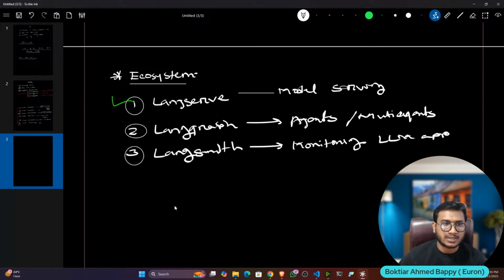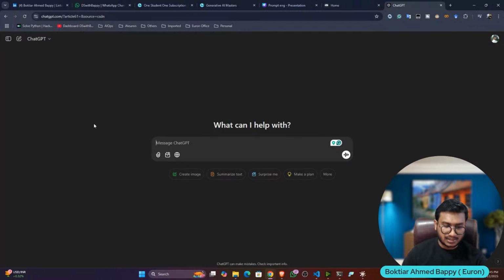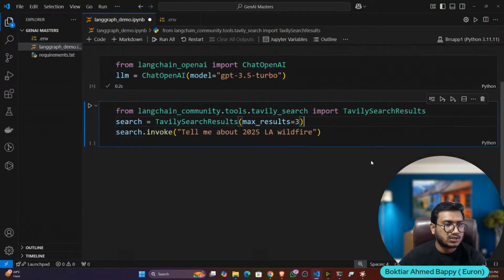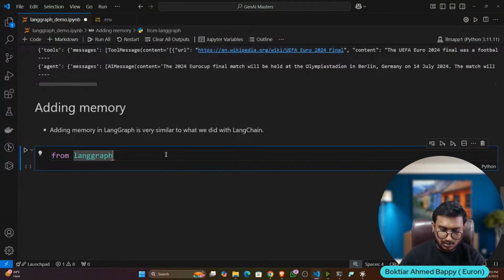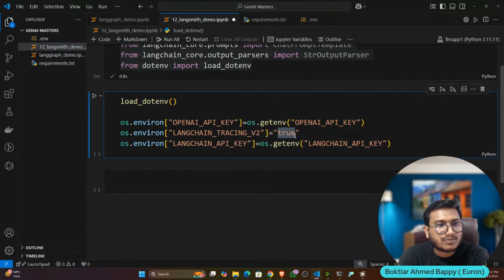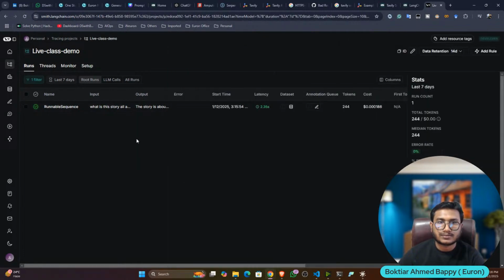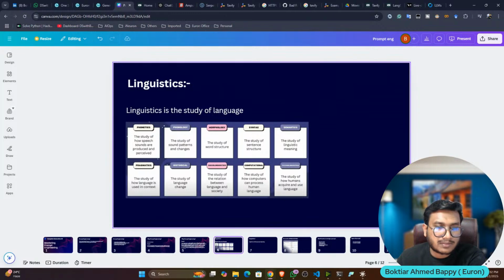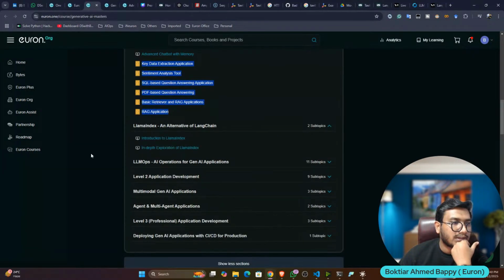Generative AI Masters | Demo Lecture | Live Batch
Join Bappy for Day 2 of the Generative AI Masters Live Batch and take your skills to the next level! Explore advanced concepts, real-world applications, and practical tools to master Generative AI.

🔑 What You’ll Learn on Day 2:

✨ Deep dive into advanced Generative AI models
✨ Hands-on with real-world AI tools and techniques
✨ Building applications using Generative AI
✨ Expert tips for practical implementation

📅 Date:12 th Jan '25
🕒 Time: 2Pm IST
📍 Where: Online

💡 Don’t miss out on this opportunity to enhance your AI expertise!